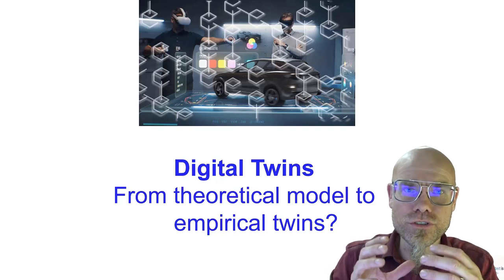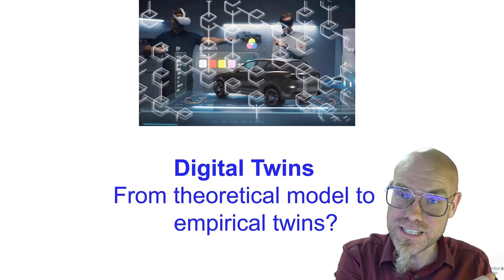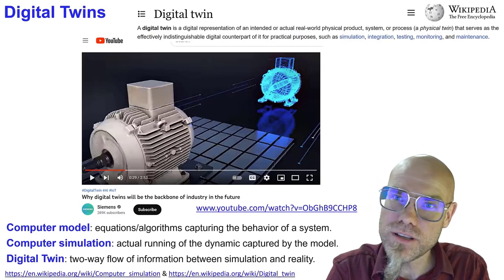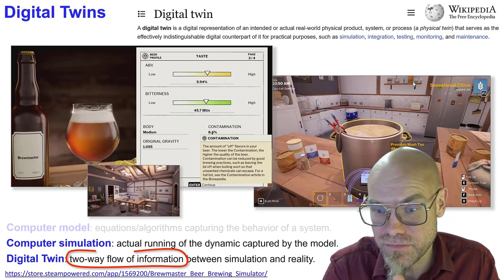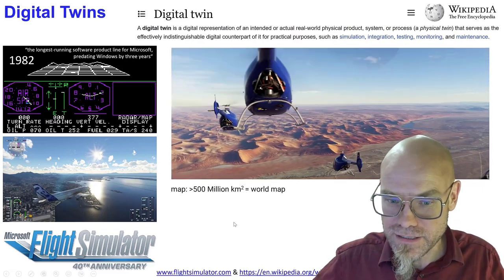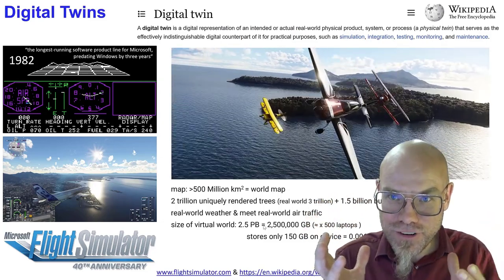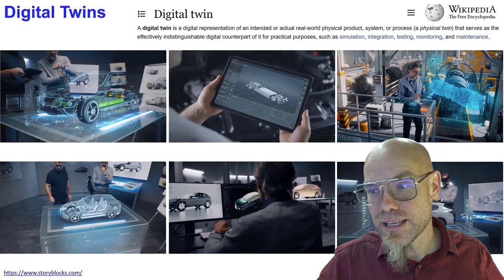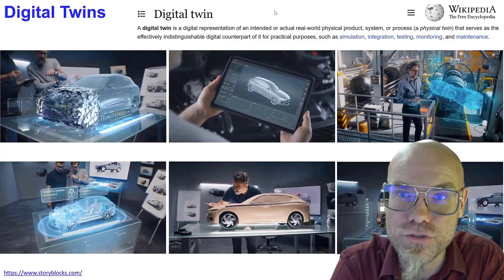Digital Twins: Bridging the Gap Between Virtual & Reality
💡 About the mesmerizing realm of 'Digital Twins' and how they're transforming everything from car designs to beer brewing. By simulating the real world digitally, they provide a playground for innovations and optimizations, reducing waste and boosting efficiency. ✈️🔁🏢
📚 Quick Lesson: Unlike video games, a Digital Twin has a two-way flow of information with its real-world counterpart, enabling constant updating and refinement.